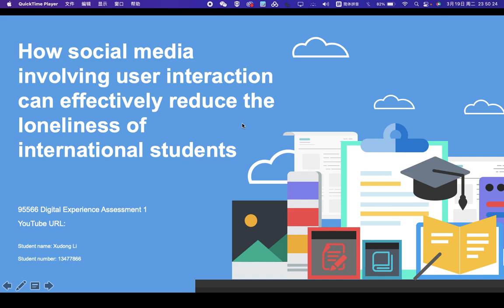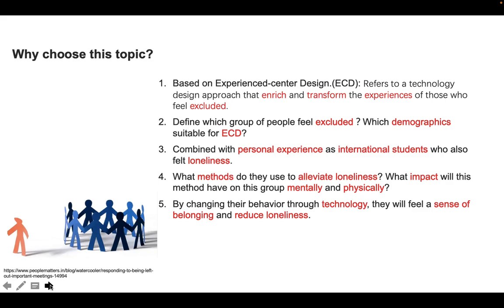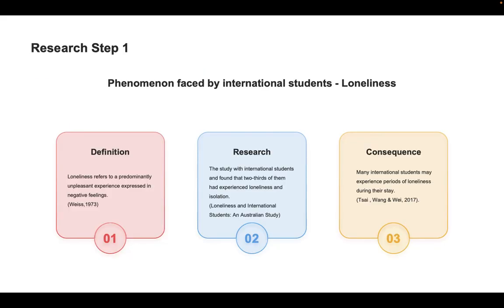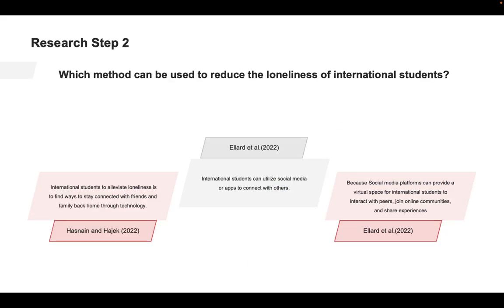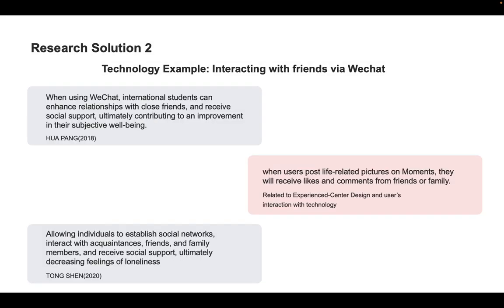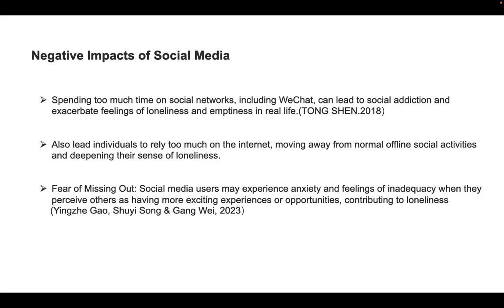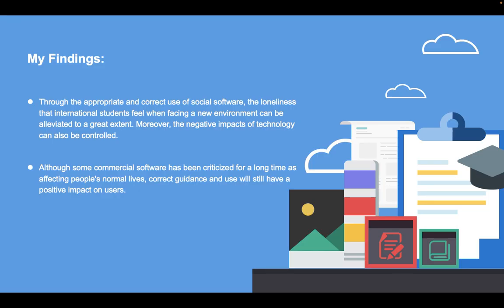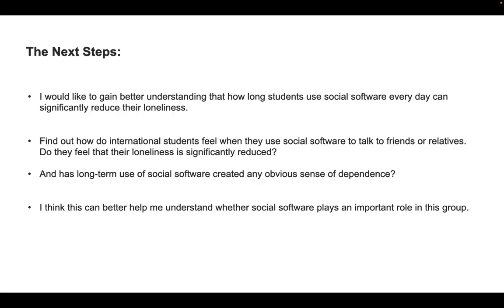Xudong LI-13477866-95566 ASS1